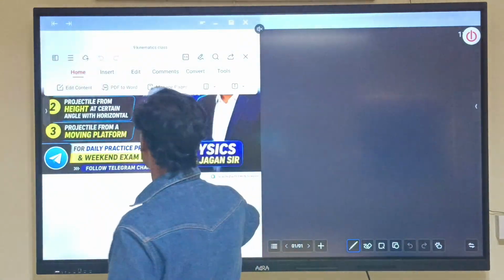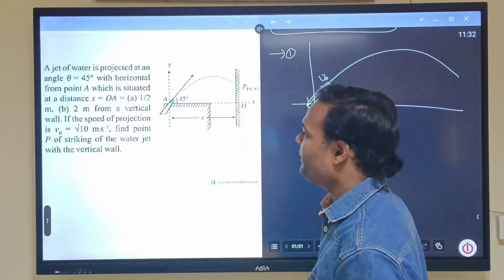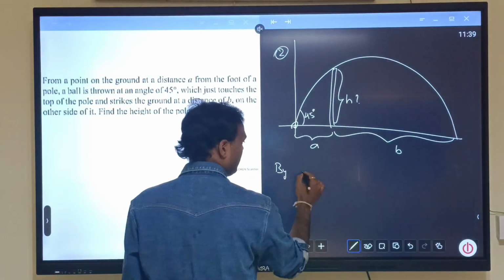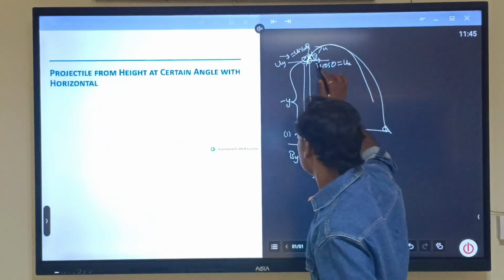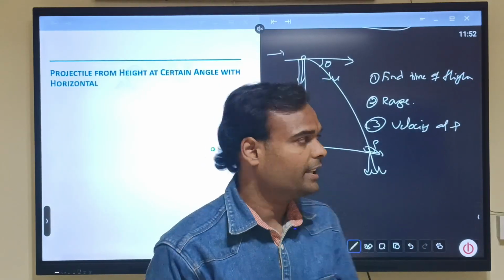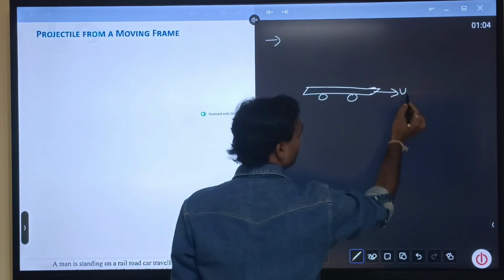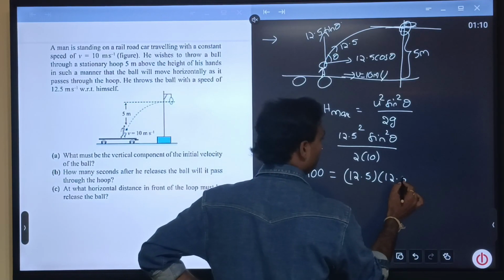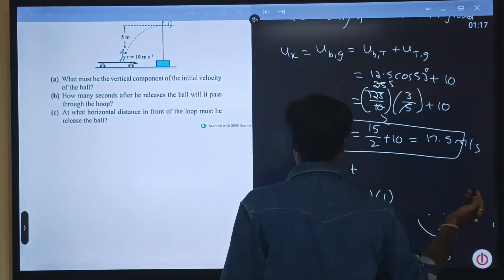Kinematics class 9: Equation of Trajectory, Projectile from height at certain angle with horizontal,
Kinematics class 9: Equation of Trajectory, Projectile from height at certain angle with horizontal, Projectile from a moving platform